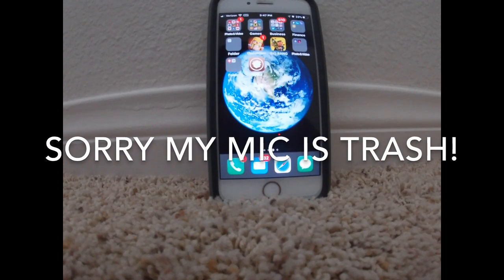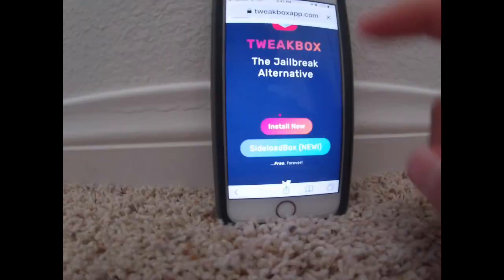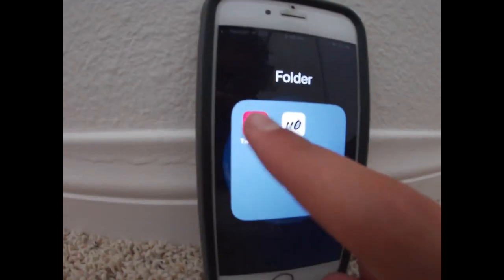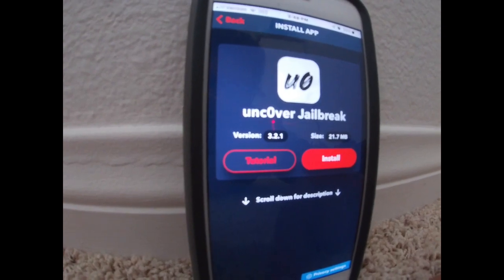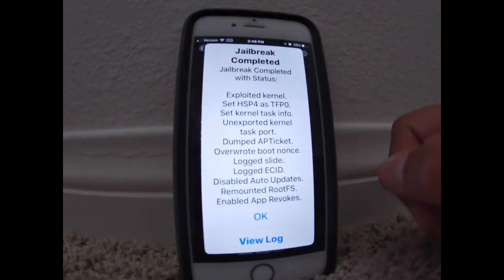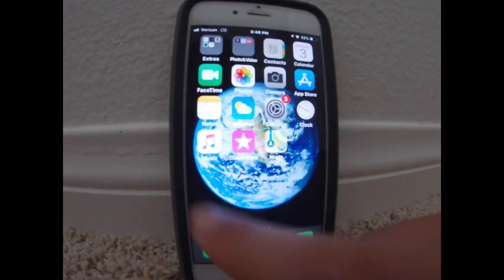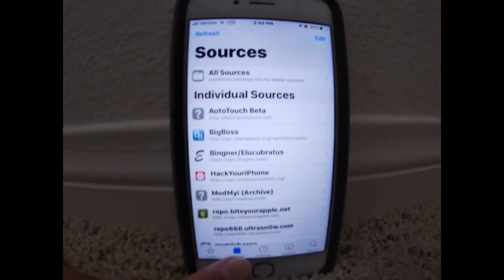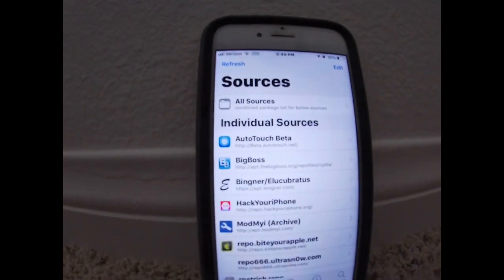HOW TO JAILBREAK YOUR IPHONE ON IOS 12 - 12.1.2! BEST AND FASTEST WAY!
HOW TO JAILBREAK YOUR IPHONE ON IOS 12! BEST AND FASTEST WAY!